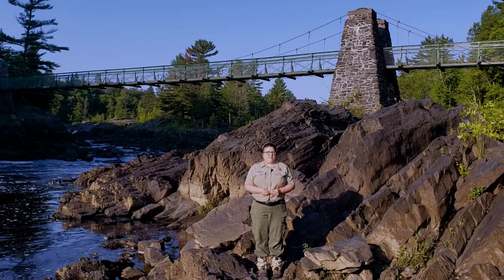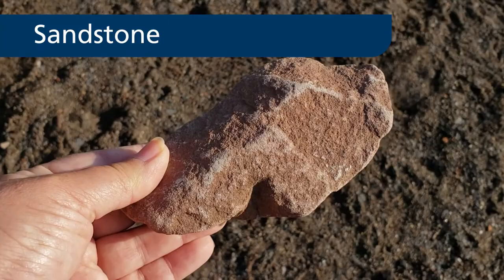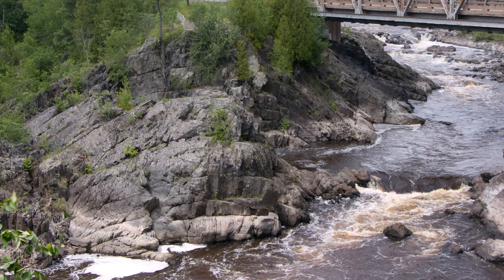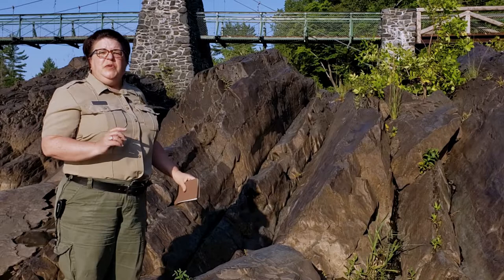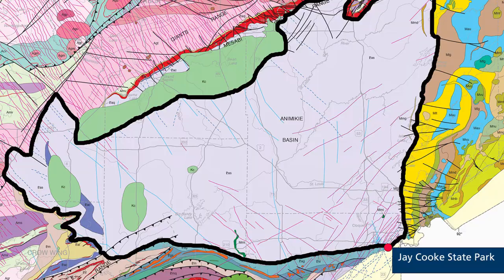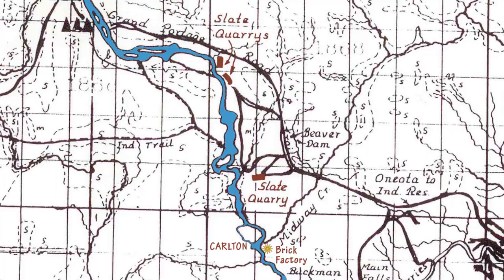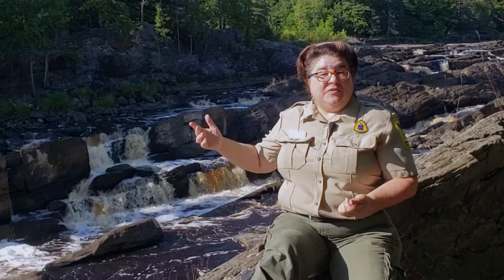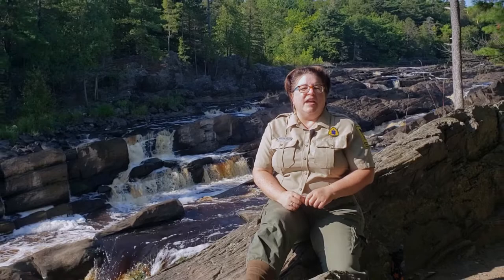Why are the Rocks Tilted at Jay Cooke State Park?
The tilted rocks under the Swinging Bridge at Jay Cooke State Park were shaped by powerful forces.  Learn how the rocks tilted, what type they are and some historical uses of these fascinating rocks.